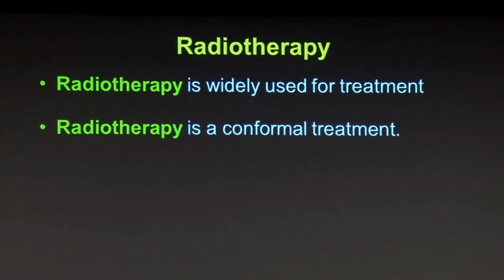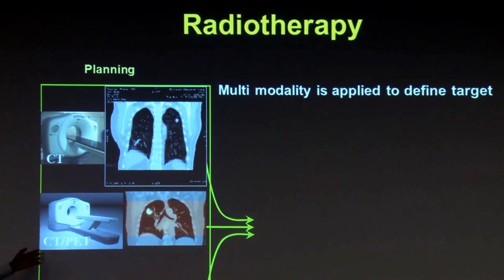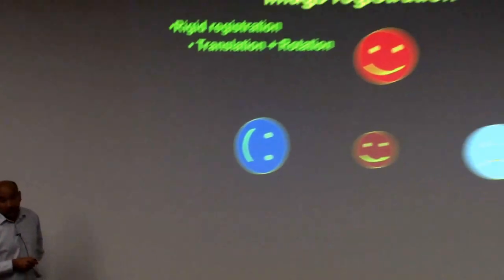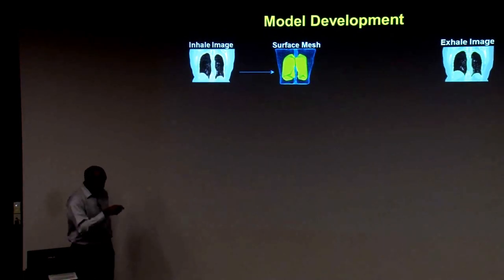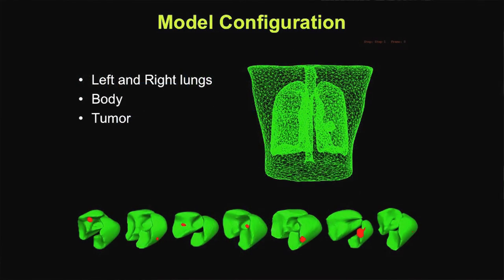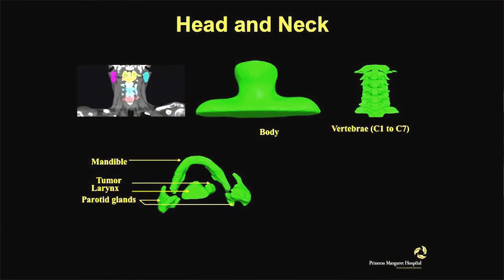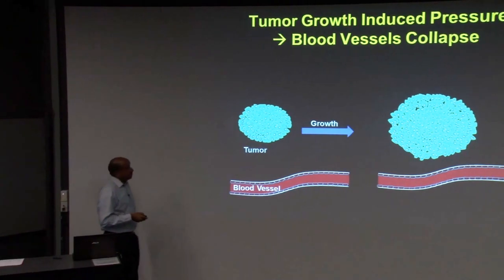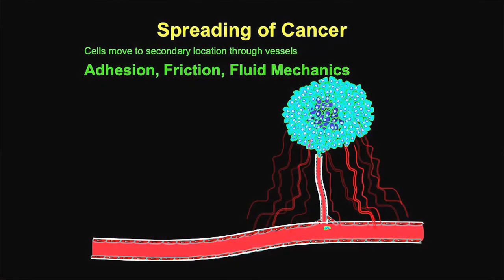NBW 2014 - "An engineering prospective on Cancer'" - Adil Al-Mayah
September 30, 2014: "Let's Talk Biotech: CBB Biotechnology Research and Networking Session"
Dr. Adil Al-Mayah, Assistant Professor, Civil and Environmental Engineering at the University of Waterloo
"An engineering prospective on Cancer'